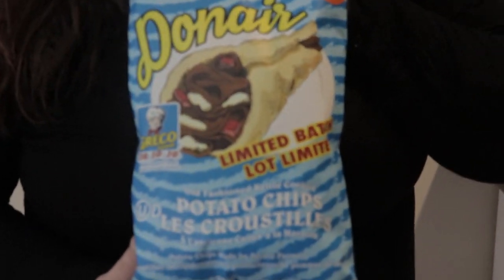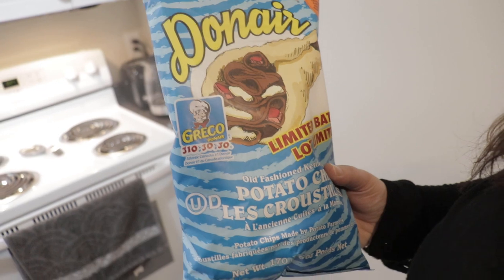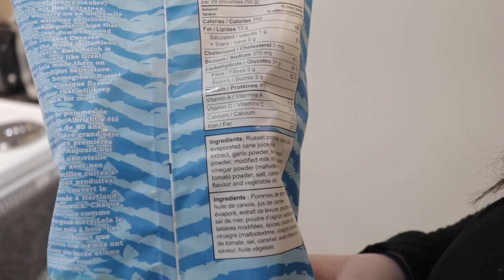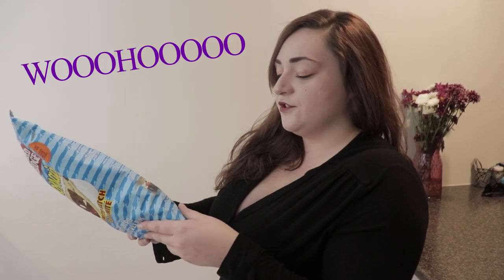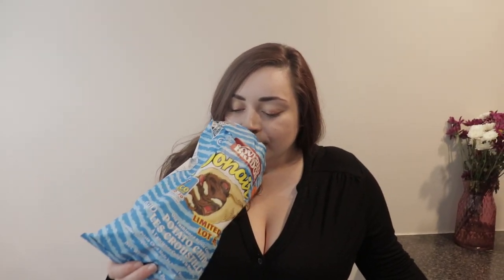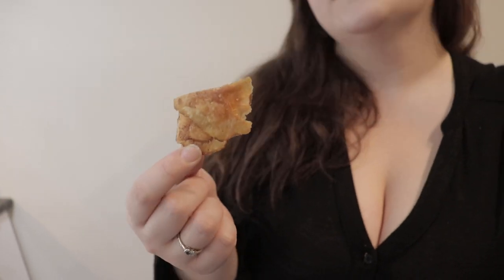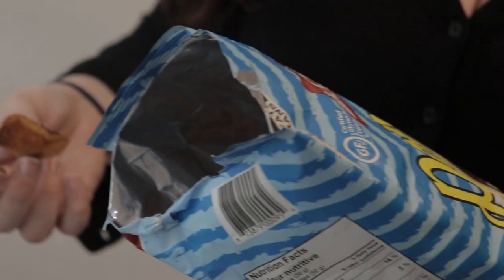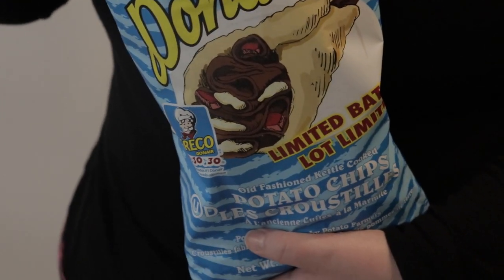Greco Donair Chips!!! Food Review-Covered Bridge Potato Chips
These chips are meant to taste like Greco donair. I could take or leave donair HOWEVER i love chips. Take a watch to see what my opinion of these new found chips is. Thanks to Andrew Meldrum from Meldrum Designs for the request!